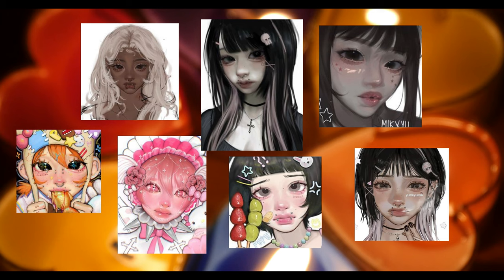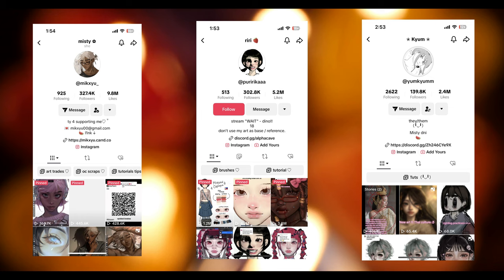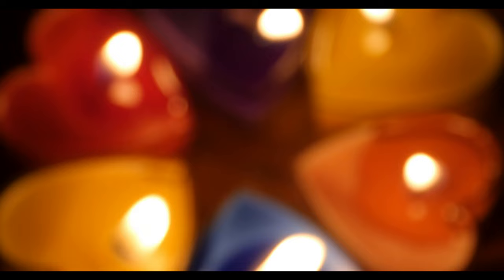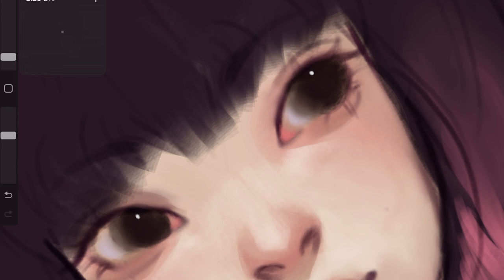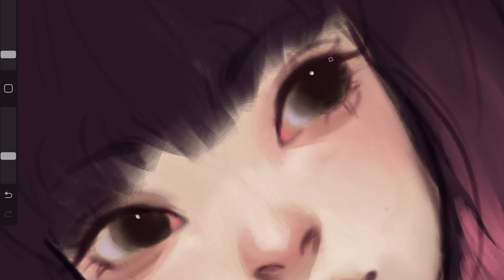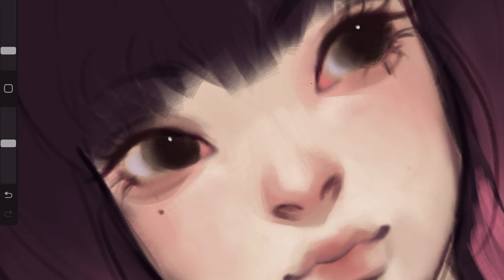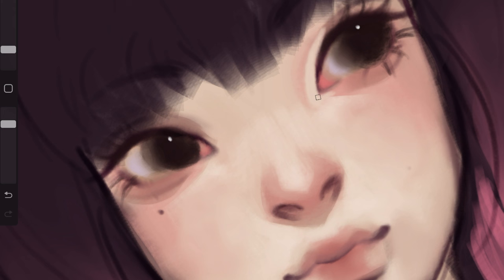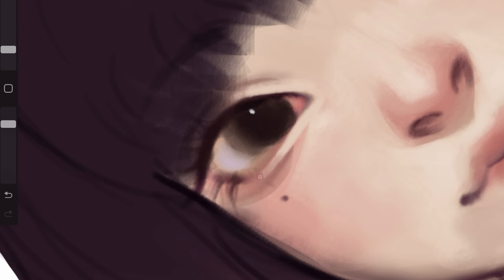Let's Talk About The Jelly Art Style… | Jelly Art Style Tutorial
Contrary to the hate that the jelly art style has received online, I truly believe that this art style can be as diverse and expressive as any other, and that is what I wanted to prove with this video.